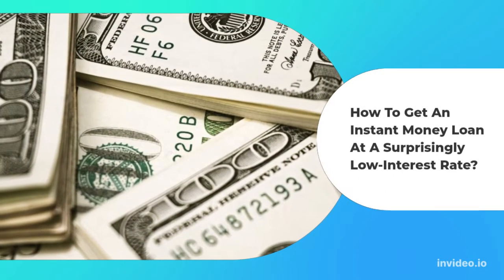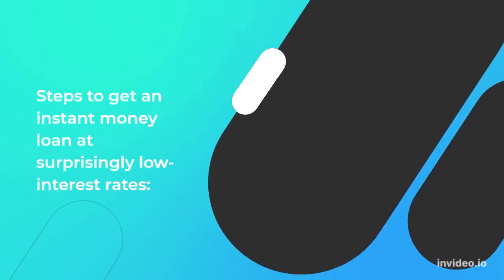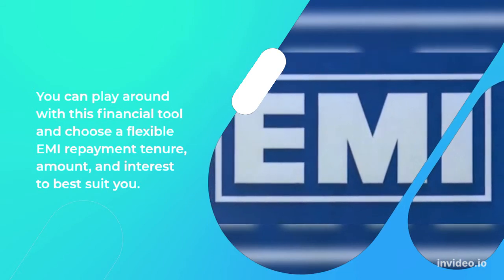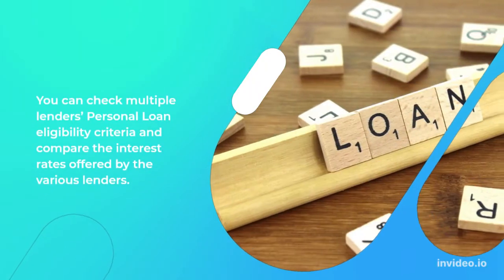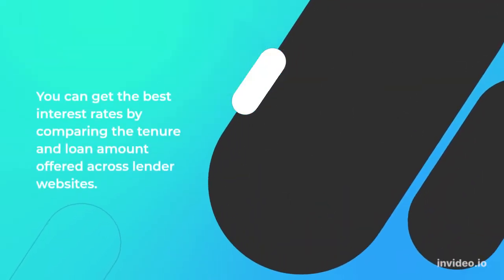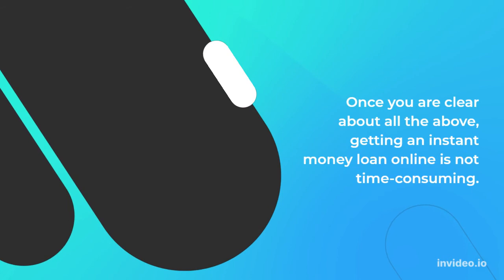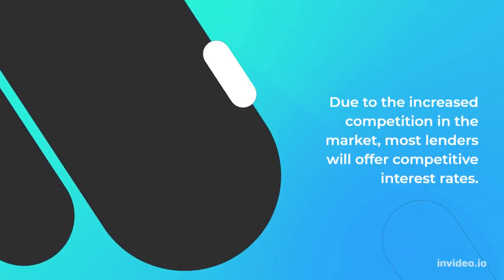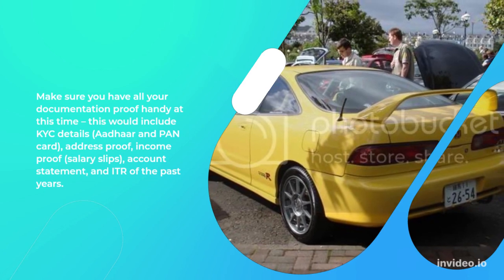How To Get An Instant Money Loan At A Surprisingly Low-Interest Rate?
how to get instant personal loan from hdfc bank,
how to get an instant money loan cash out,
how to get instant personal loan from yono sbi,
how to get instant personal loan online in telugu,
how to get instant personal loan online in tamil,
how to get an instant money loan jointly,
how to get an instant money loan joel osteen,
how to get an instant money loan just,
how to get instant personal loan kreditbee,
how to get an instant money loan lenders,
how to get an instant money loan long beach,
how to get an instant money loan long beach ca,
how to get an instant money loan legally,
how to get an instant money loan legit,
how to get an instant money loan monthly payments,
how to get an instant money loan mean,
how to get an instant money loan miami,
how to get an instant money loan mobile app,
how to get an instant money loan mortgage,
how to get an instant money loan more,
how to get an instant money loan near me,
how to get an instant money loan no credit check,
how to get an instant money loan navy federal,
how to get an instant money loan no credit,
how to get an instant money loan naturally,
how to get an instant money loan now,
how to get instant personal loan online,
how to get instant cash loan online,
how to get an instant money loan places near me,
how to get an instant money loan philadelphia pa,
how to get an instant money loan real estate,
how to get an instant money loan real,
how to get an instant money loan right now,
how to get an instant money loan realtor,
how to get instant personal loan telugu,
how to get an instant money loan usa,
how to get an instant money loan usa reviews,
how to get an instant money loan using credit card,
how to get an instant money loan vs mortgage,
how to get an instant money loan vs construction loan,
how to get an instant money loan virtually,
how to get an instant money loan va loan,
how to get an instant money loan va,
how to get an instant money loan xbox,
how to get an instant money loan xbox series x,
how to get an instant money loan zero,
how to get an instant money loan zerodha,
how to get an instant money loan zero credit score,
how to get an instant money loan 0 down,
how to get an instant money loan 500 dollars,
how to get an instant money loan 600 credit score,
how to get an instant money loan 650 credit score,
how to get an instant money loan 700 credit score,
how to get an instant money loan 750 credit score,
how to get an instant money loan 800,
how to get an instant money loan 800 credit score